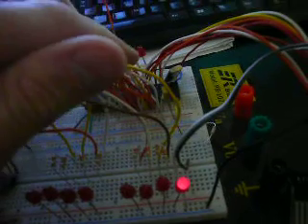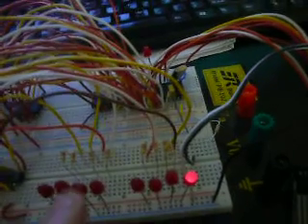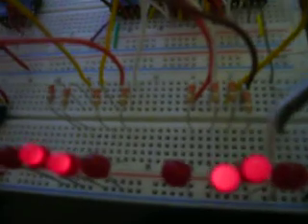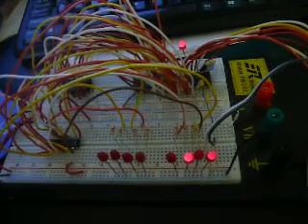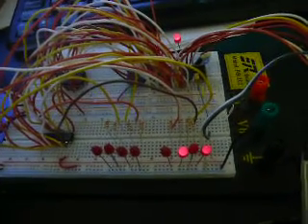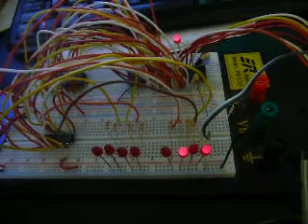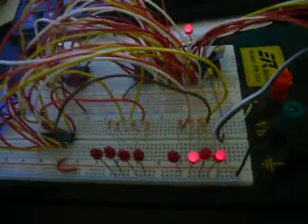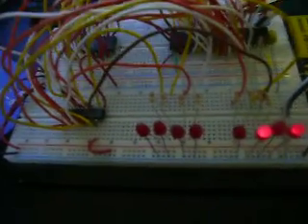Speech Circuit Works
The speech circuit for my senior project is working now. The circuit uses the HM2007 circuit. If anyone is having trouble with this circuit, let me know and I'll post the correct schematics. Check out the project and the news on it

When the LEDs read "66" Thats anerror code meaning "word not recognized" if i remember correctly.